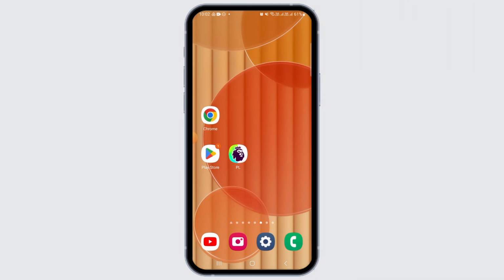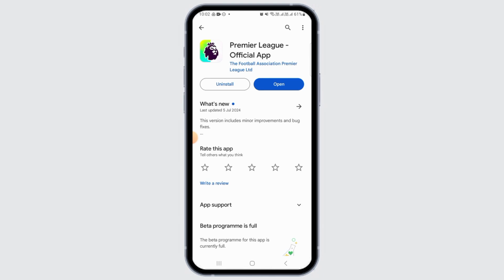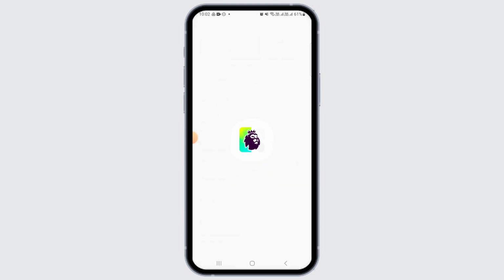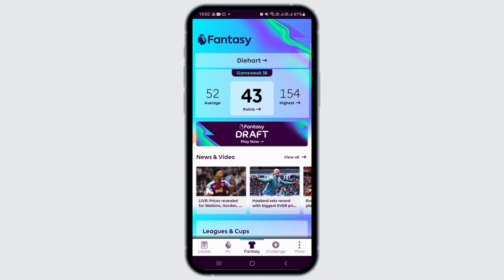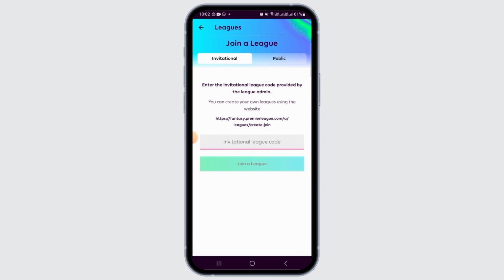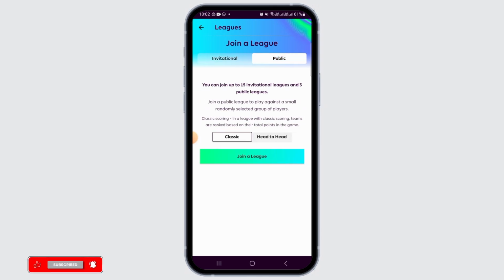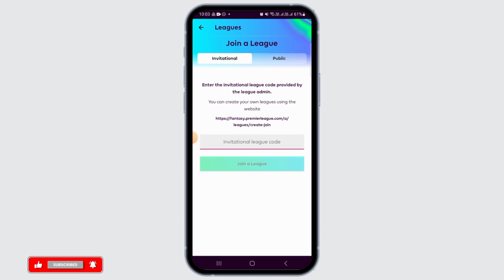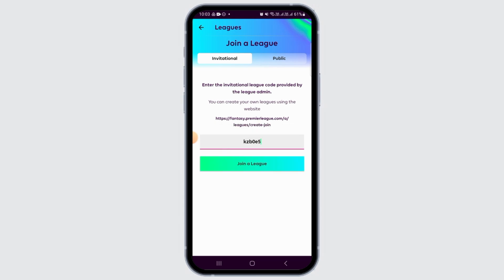How to Join a Private FPL League (Tutorial)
Interested in joining a private FPL (Fantasy Premier League) league in 2024? This tutorial provides a step-by-step guide on how to join a private league on the FPL platform. Learn how to accept invitations, find league codes, and start competing with friends or colleagues.

In this tutorial:
0:00 - Introduction
0:15 - How to Join a Private FPL League (2024 Guide)

Discover how to easily join a private FPL league for competitive fantasy football experiences with this practical guide. Follow these steps to enter league codes, manage your team, and enjoy the game with fellow players.

Join your private FPL league today with this comprehensive tutorial!